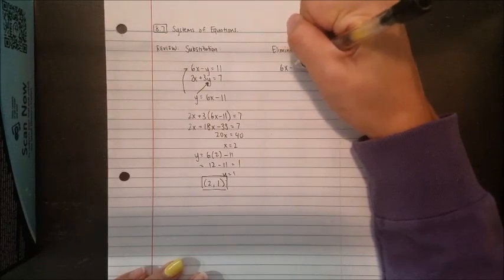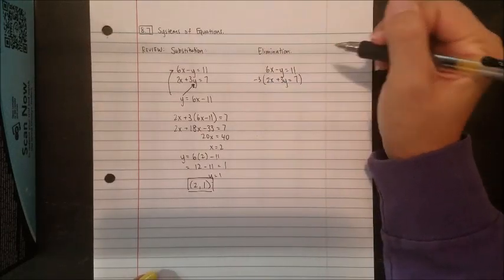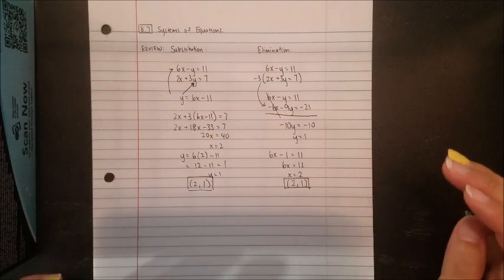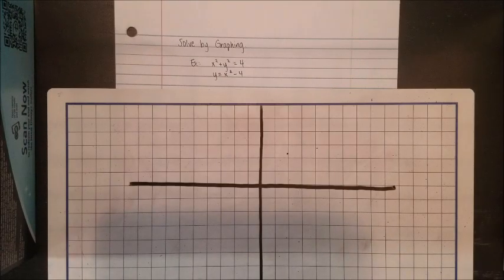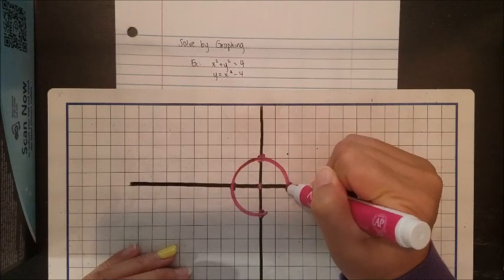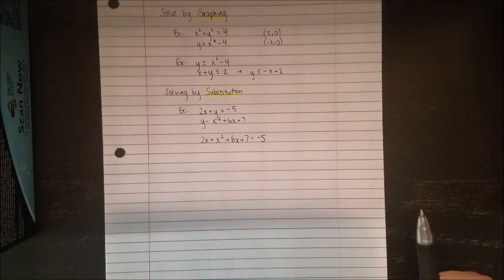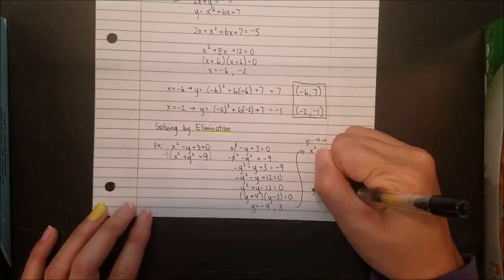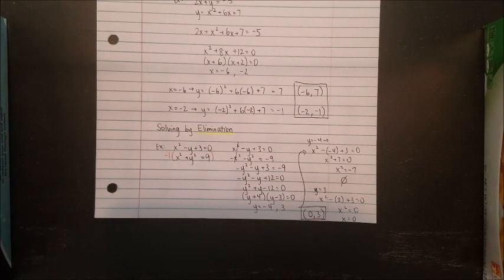A2H 8.7 Solving Conic Systems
Solving Non-Linear Systems of Equations